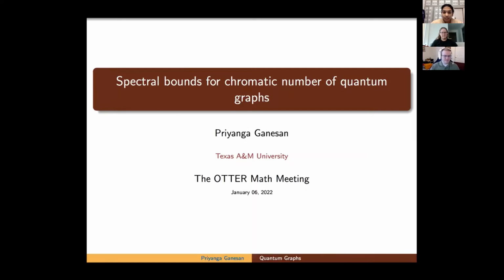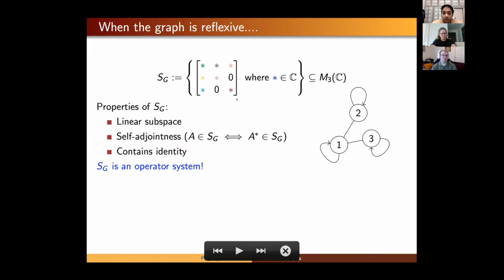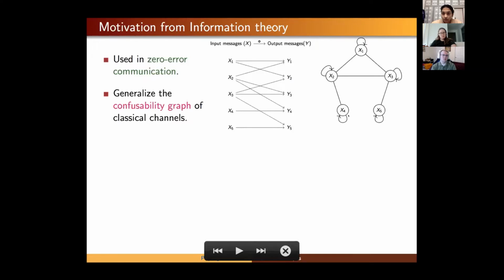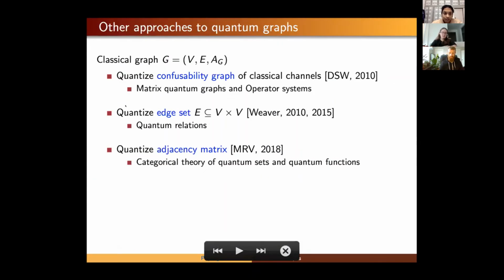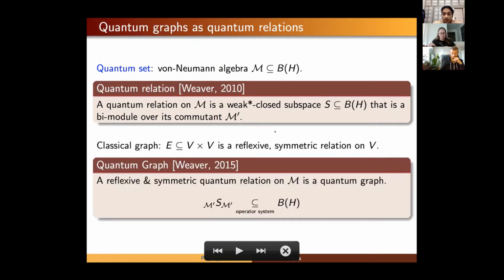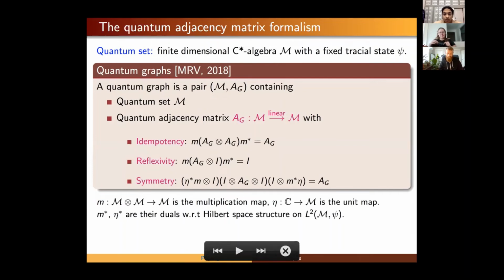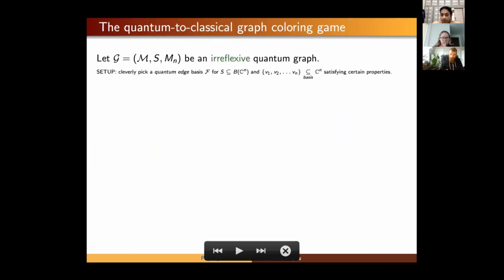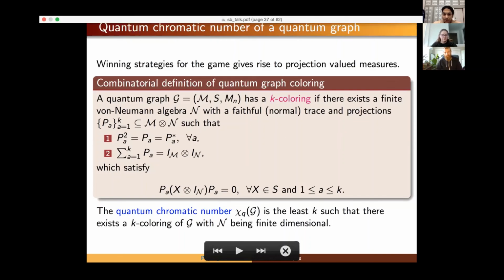OMM: Ganesan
Title: Spectral bounds for chromatic number of quantum graphs

Abstract: Quantum graphs are a non-commutative generalization of classical graphs that have appeared in different branches of mathematics including operator algebras, non-commutative topology and quantum information theory. In this talk, I will review the different perspectives to quantum graphs and introduce a chromatic number for quantum graphs using a non-local game with quantum inputs and classical outputs. I will then show that many spectral lower bounds for chromatic numbers in the classical case (such as Hoffman’s bound) also hold in the setting of quantum graphs. This is achieved using an algebraic formulation of quantum graph coloring and tools from linear algebra.